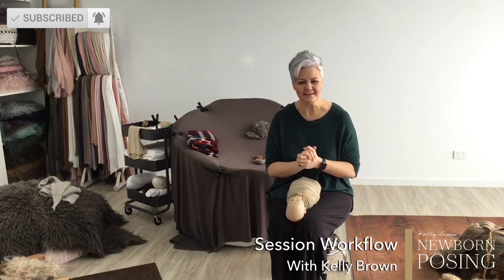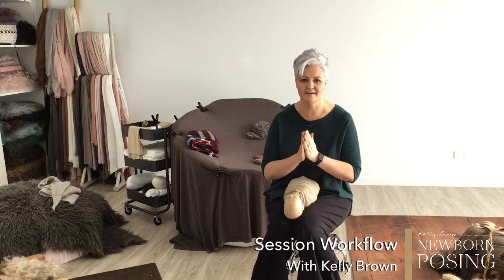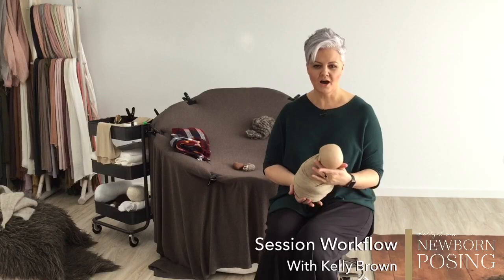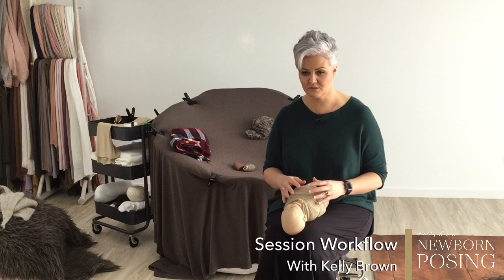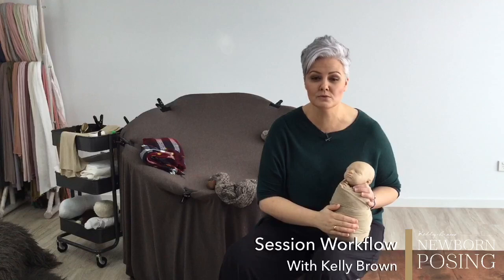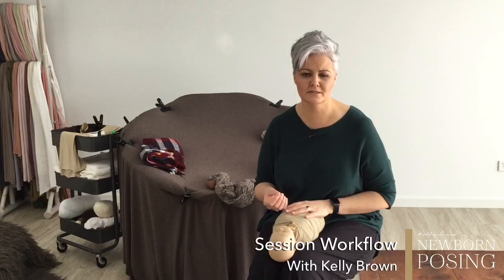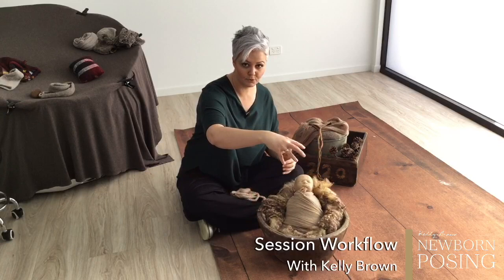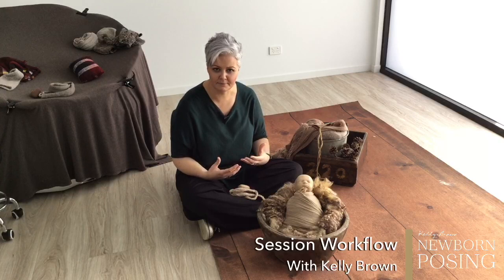Newborn Photography - Session Workflow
If you are a beginner or a seasoned pro, having a session workflow is important.
Kelly will share with you how to plan and prepare for your newborn baby photo shoots.

The One Wrap Workflow is for newborn photographers looking to speed up their sessions, or for babies that need a little extra help settling. Throughout this tutorial, Kelly Brown will guide you through 9 different newborn photography setups. She will show you how to prepare and plan, to achieve a beautiful client gallery filled with variety.

You will learn how to wrap a baby to keep them calm and comfortable throughout an entire session. Kelly will show you how to style each setup, as well as how to use different lighting techniques and camera angles to achieve different looks.